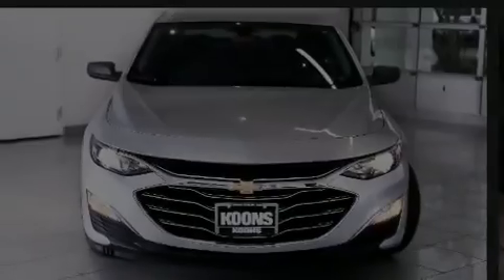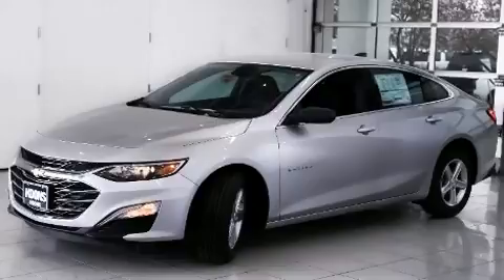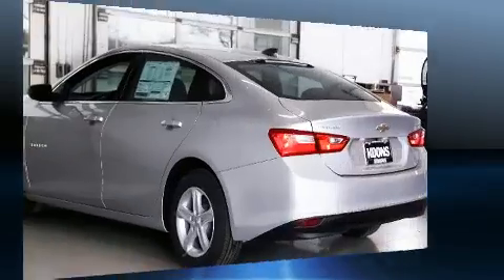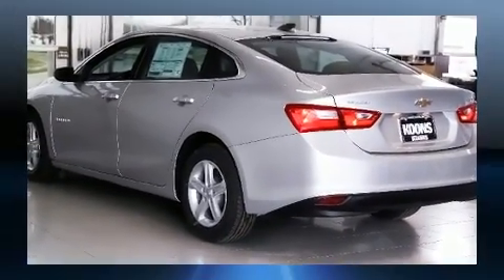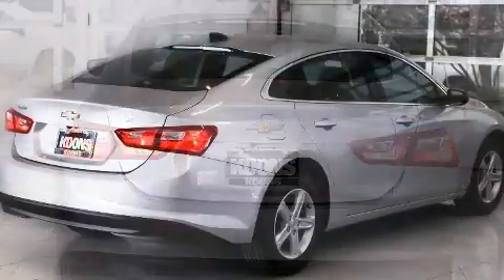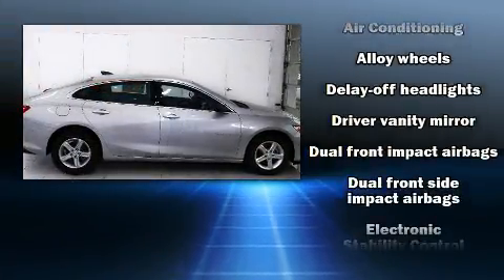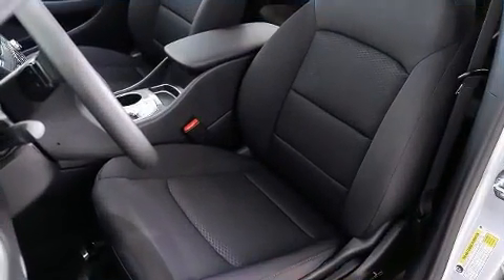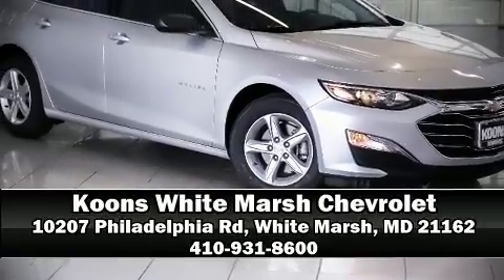2020 Chevrolet Malibu LS w/1LS in White Marsh, MD 21162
Familiarize yourself with the 2020 Chevrolet Malibu. This 4 door, 5 passenger sedan provides a satisfying ride for all passengers. The aerodynamic exterior design both looks good and enhances fuel economy, favoring both performance and efficiency. Well tuned suspension and stability control deliver a spirited, yet composed, ride and drive Top features include a split folding rear seat, delay-off headlights, 1-touch window functionality, front bucket seats, telescoping steering wheel, cruise control, an overhead console, and remote keyless entry. Audio features include an AM/FM radio, and 6 speakers, providing excellent sound throughout the cabin. With side curtain airbags supplementing the rest of the safety network, you can be assured that you and your passengers will experience top-tier protection. We'd also be happy to help you arrange financing for your vehicle. Stop by our dealership or give us a call for more information.